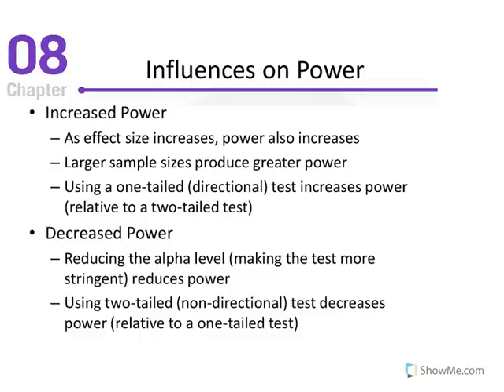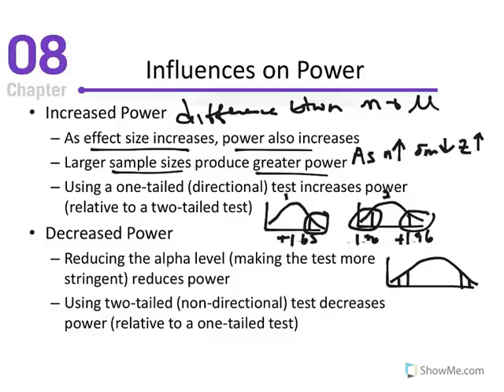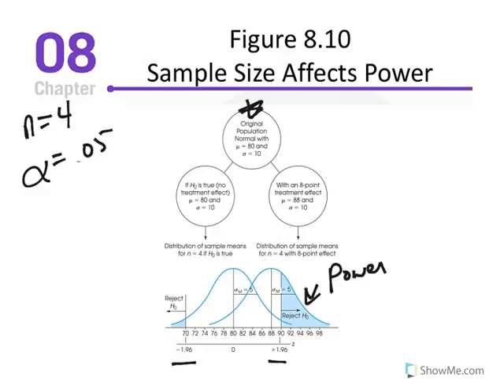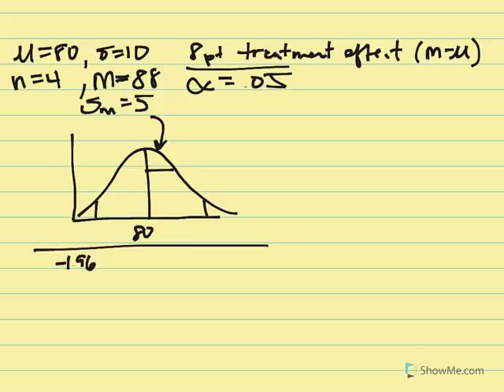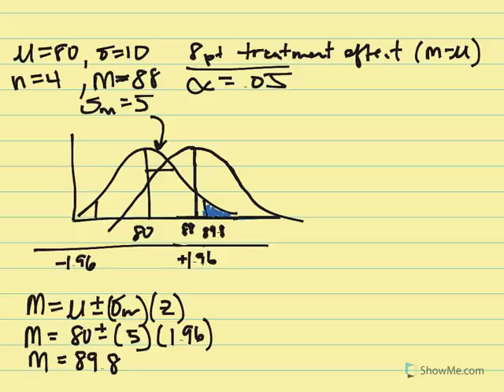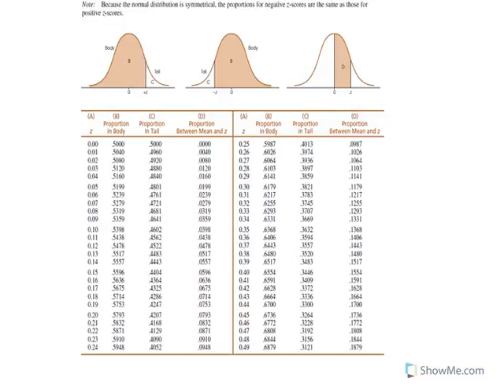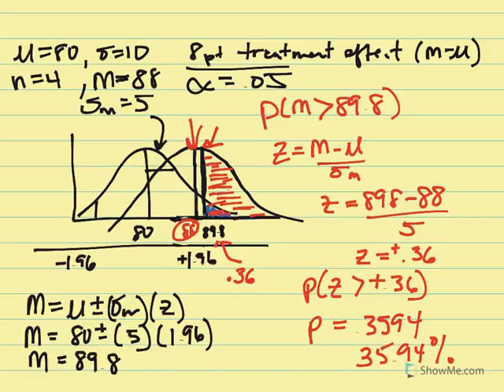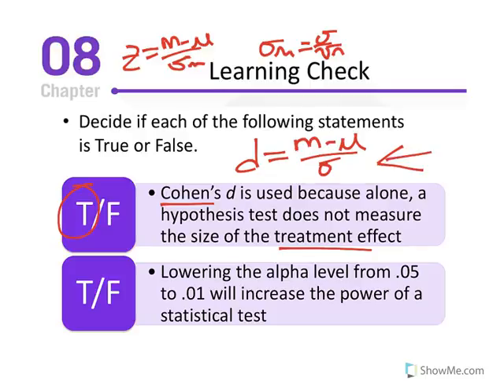Chapter 8 Part 8 Lecture